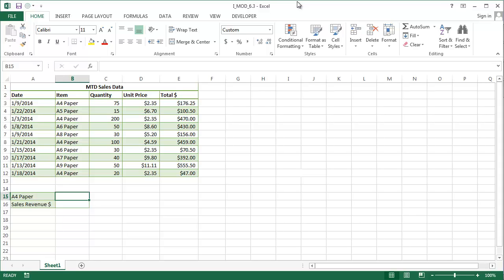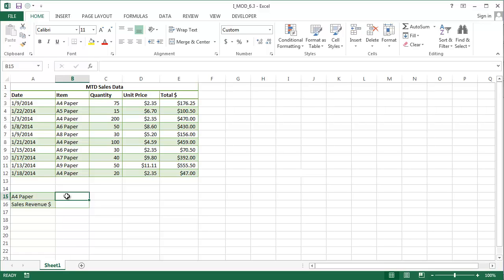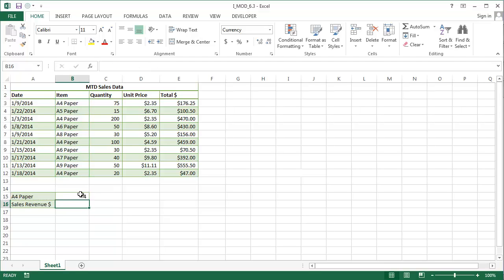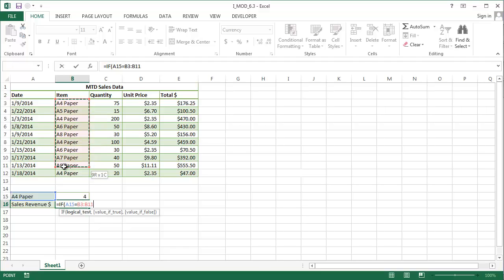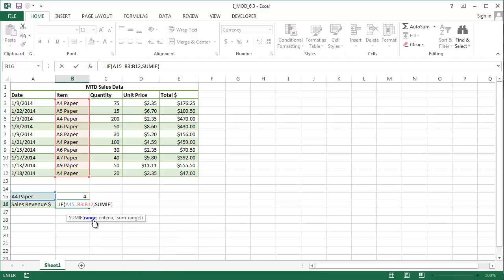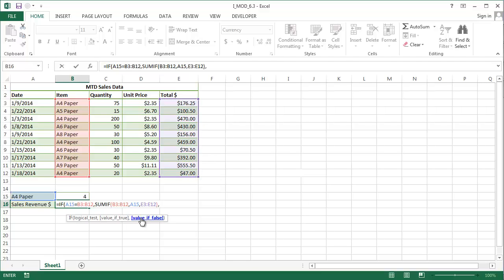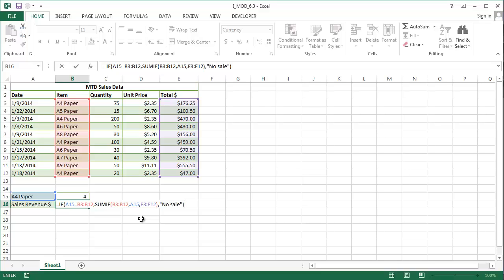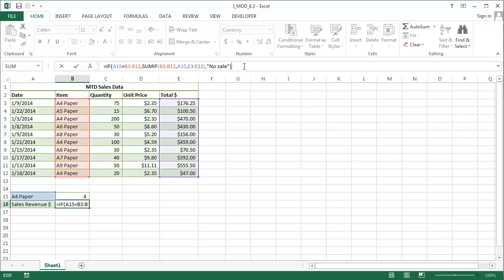Excel: One criteria based countif with if statement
One criteria based countif function combined with an if statement to calculate total using array formula